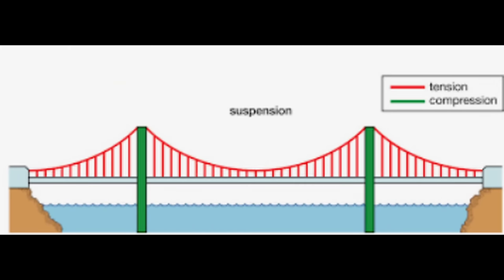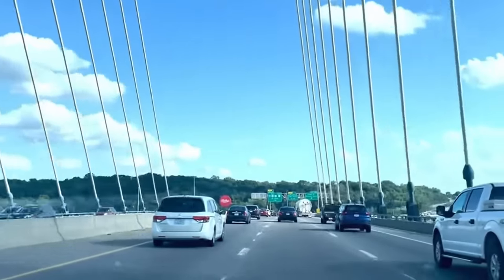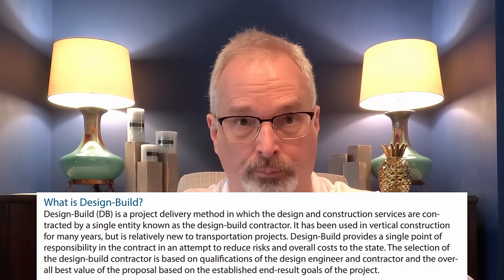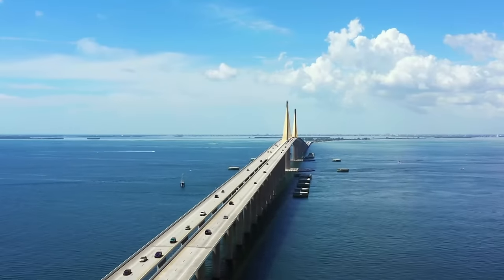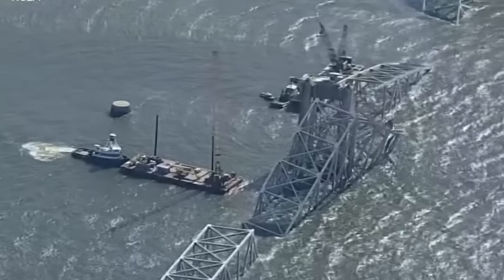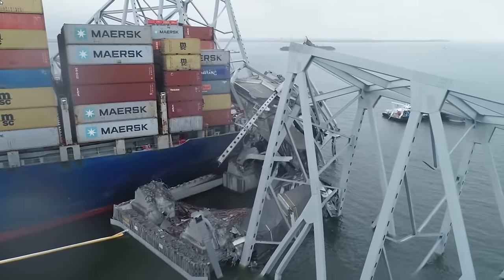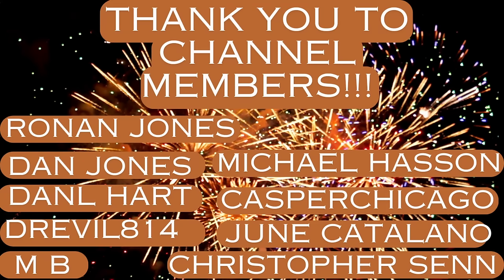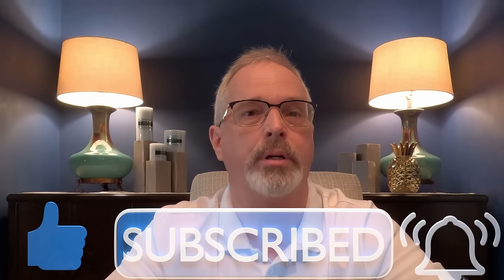How will the Key Bridge in Baltimore be Rebuilt?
I talk about the detailed engineering and contract administration steps that will likely occur to get the Francis Scott Key Bridge rebuilt after the collapse and tragedy of March 26, 2024 in as short a time period as possible.